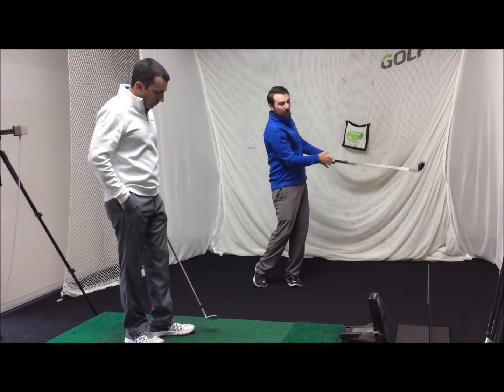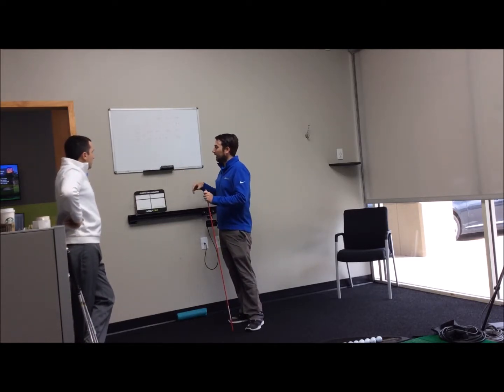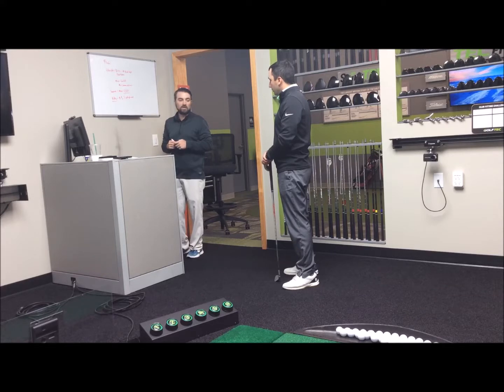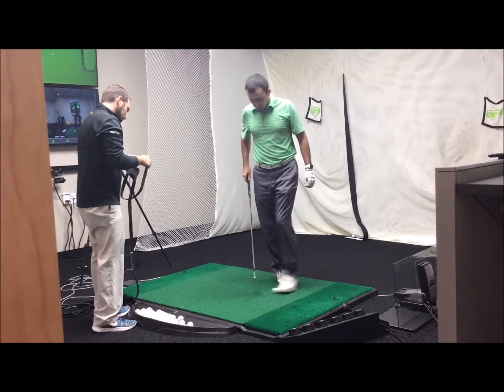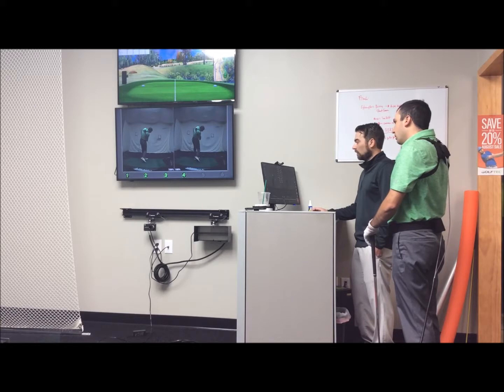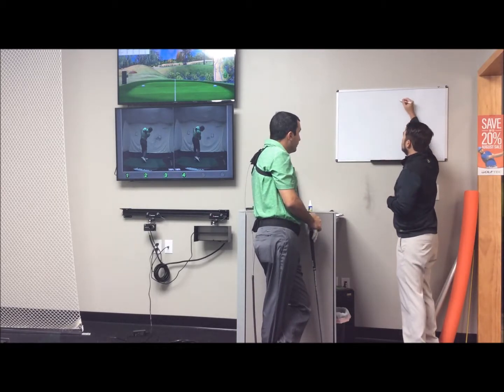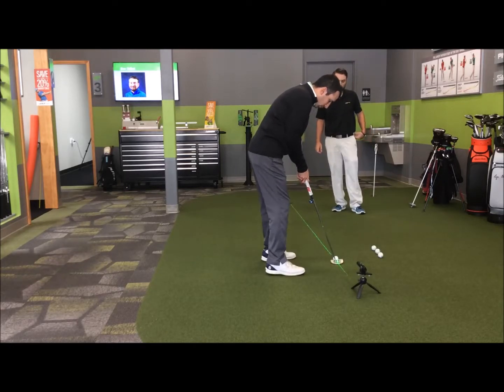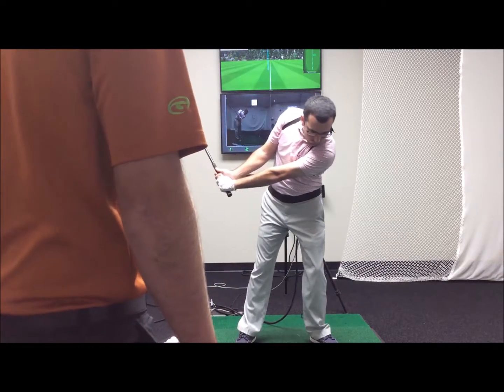2. Maintaining Focus and Seamless Flow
2nd Video Level 3 PGM Program